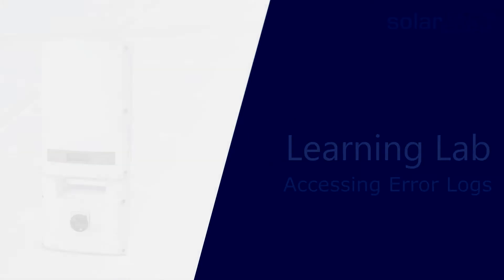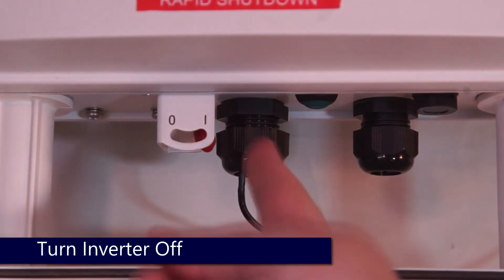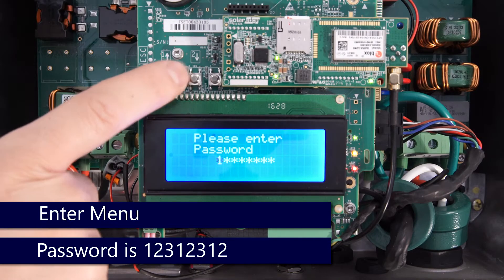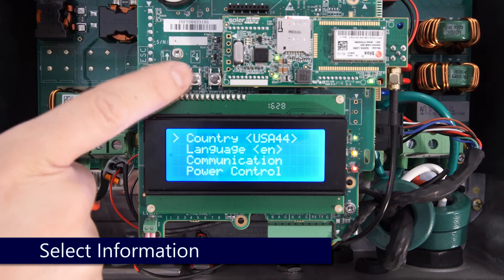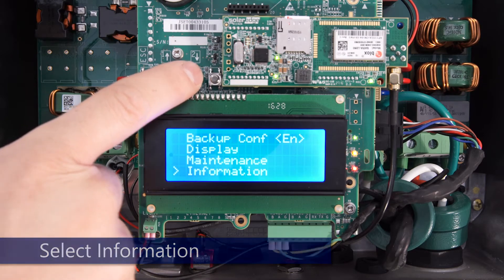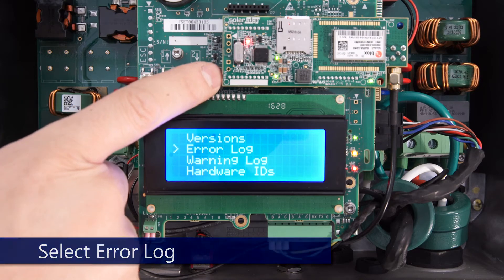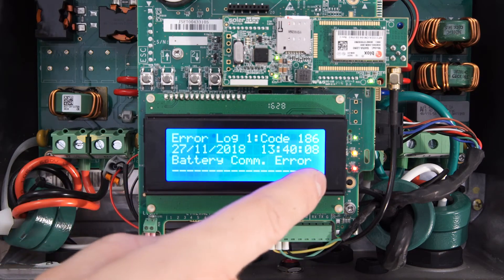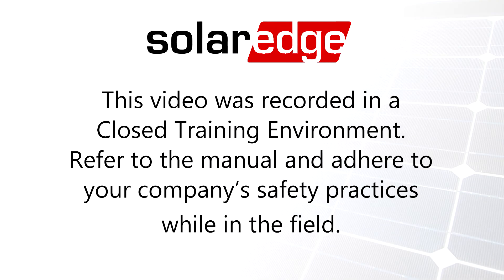Accessing Error Logs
This video will show you how to access the error logs on your SolarEdge inverter.